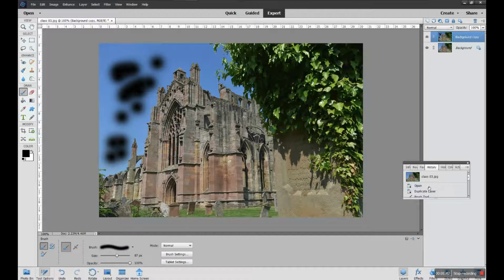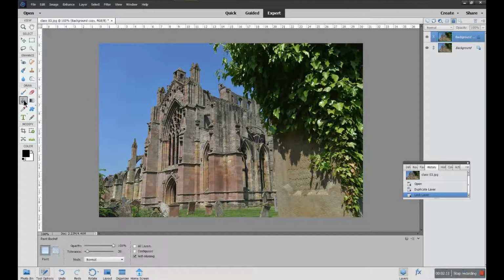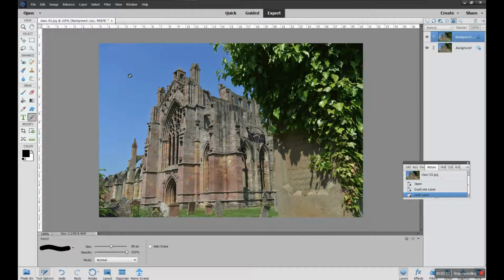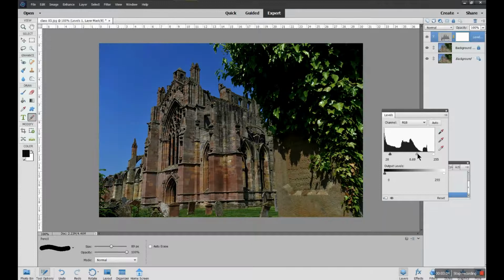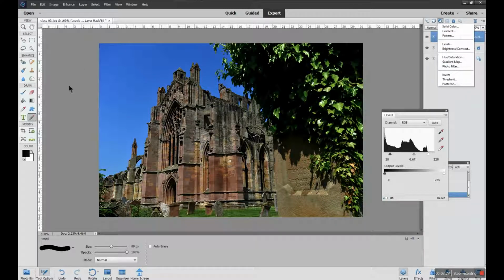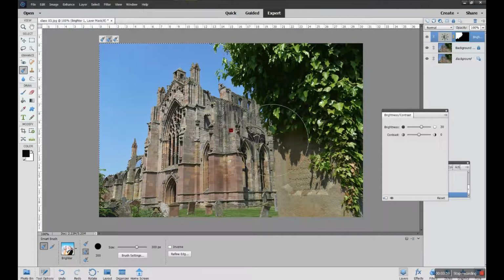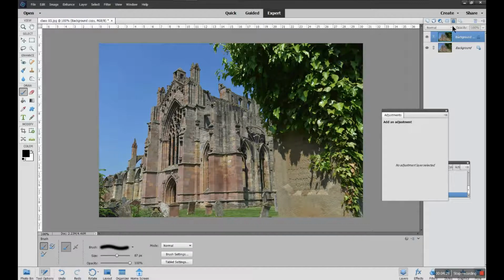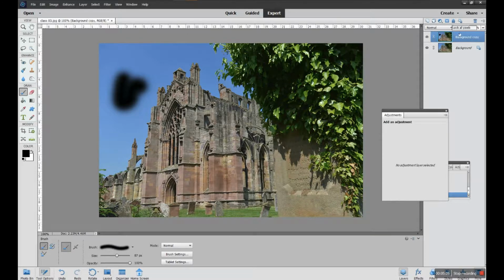Lock All Pixels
If you are accidentally affecting your photographs when using some tools in Layer options and need to have control over the Layers, this might be one option to help manage your work. Useful to know about.